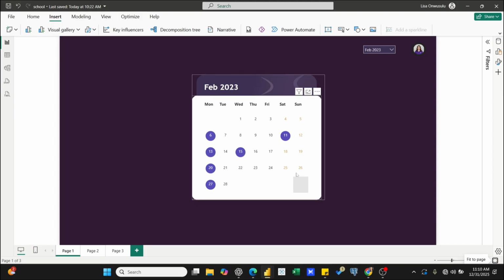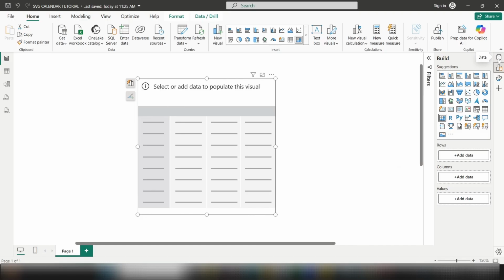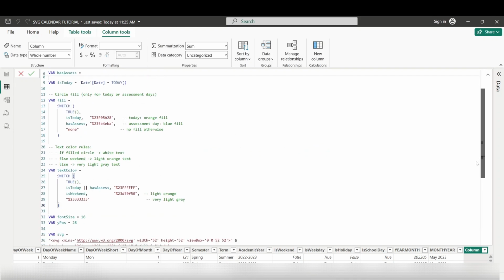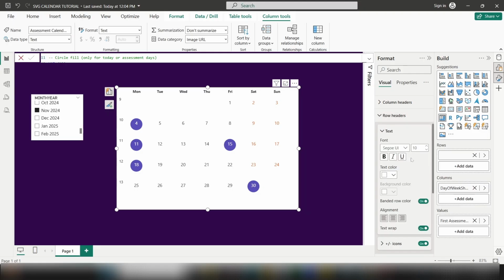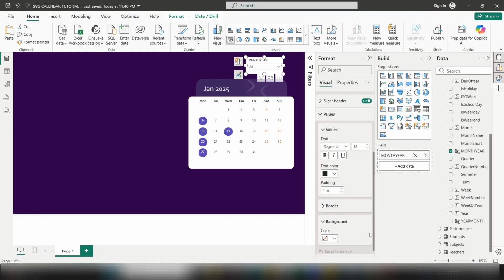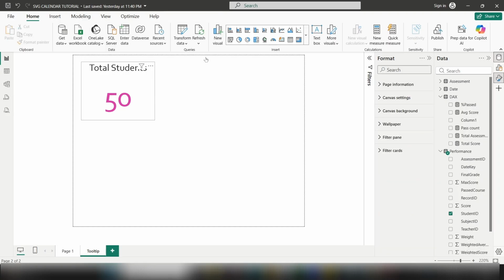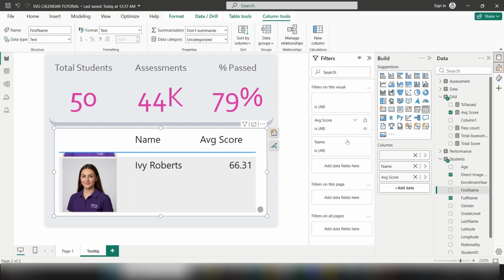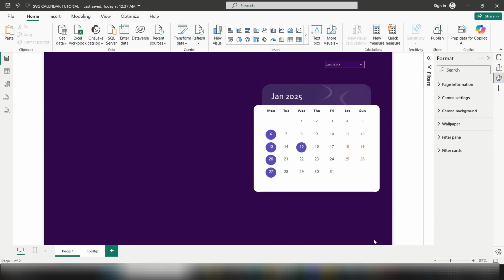Build a Custom Calendar in Power BI using SVG & DAX - Data with Lisa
Build a custom calendar visual in Power BI using SVG, DAX, and the Matrix visual, no custom visuals required.

In this Power BI tutorial, you’ll learn how to create a UI-style calendar that highlights specific dates, supports custom tooltip pages, and updates dynamically using a proper Date table. This approach goes far beyond standard charts and tables and shows how Power BI can be used for advanced dashboard design and data visualization.

How to build a calendar layout in Power BI using a Matrix
How to use SVG Image URLs to draw custom visuals
How to apply DAX logic to highlight specific days
How to design custom tooltip pages for deeper insights

📊 Use case shown

This tutorial uses a student assessment and performance analysis example, but the same techniques apply to:

Business dashboards
Event tracking calendars
Project timelines
Marketing or sales activity calendars
Education analytics and learning dashboards

Data analysts
Students learning data analytics
Educators and education analysts
Anyone building a Power BI portfolio project
Anyone looking to move from basic charts to advanced Power BI visuals